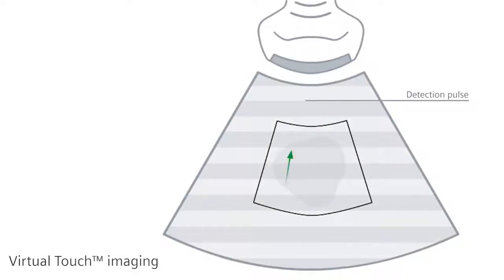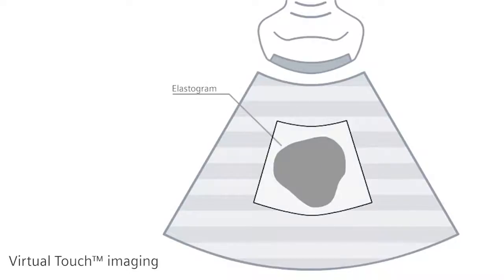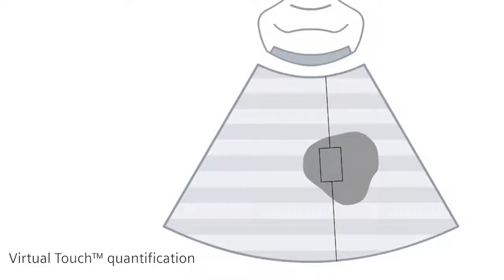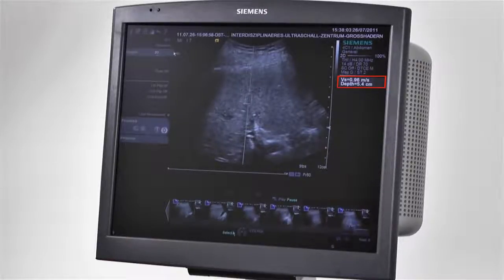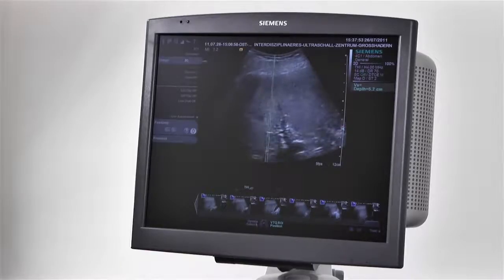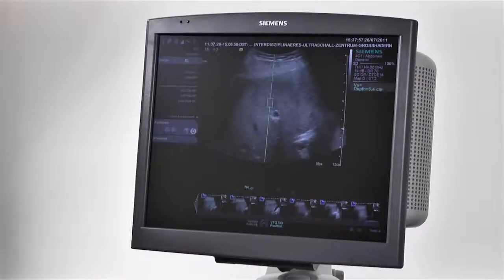Clinical Benefits of Ultrasound Elastography